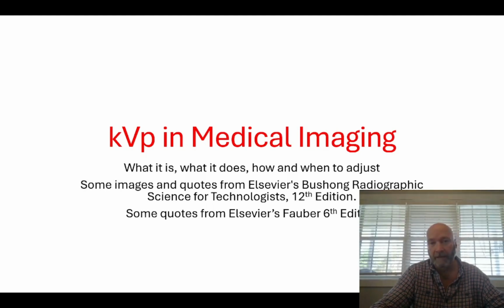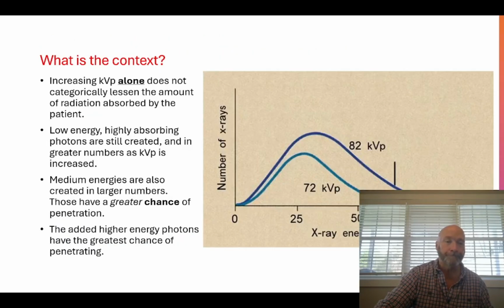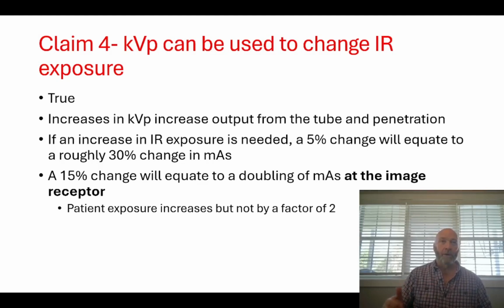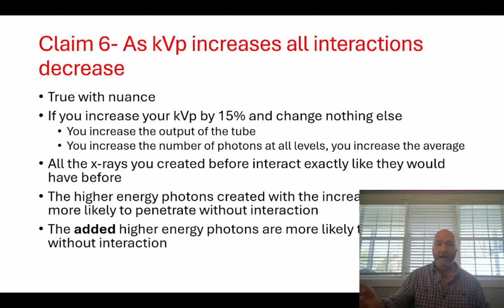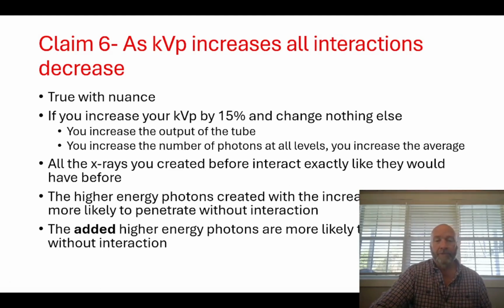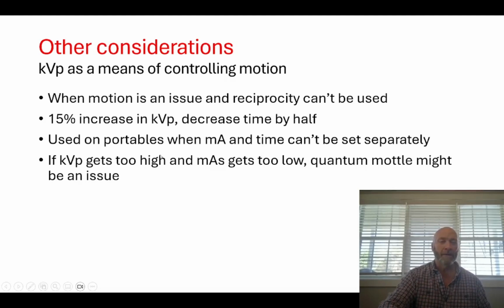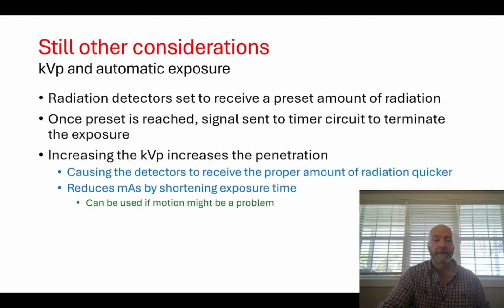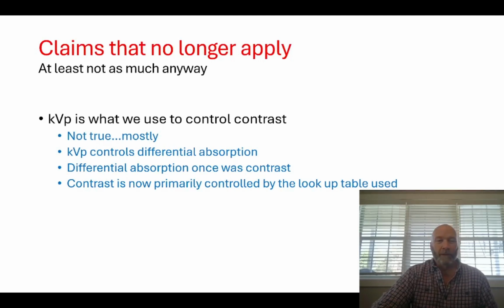kVp in x-ray creation part 3 A semi-comprehensive study. Bushong, Fauber and various other sources.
Part 3 of 3 in a multi-part study on kVp.  in THIS video I review the claims made in the previous 2 videos and wrap up with the "other things" to consider about kVp.